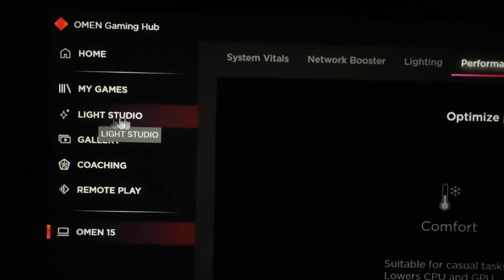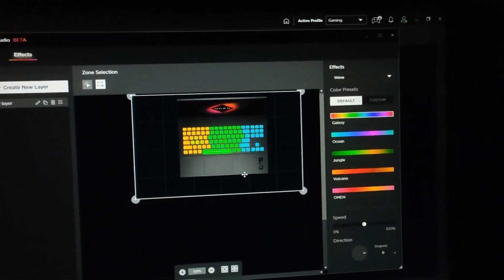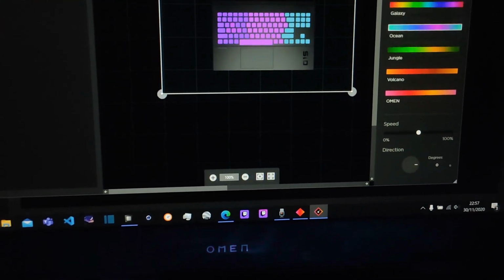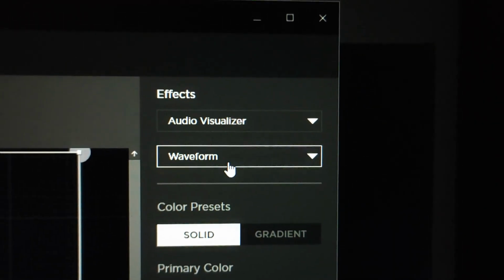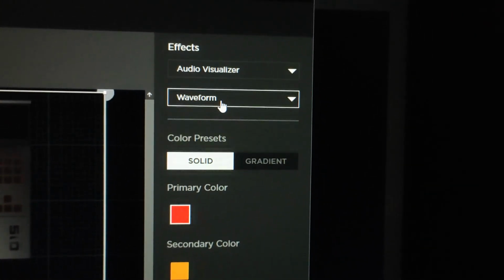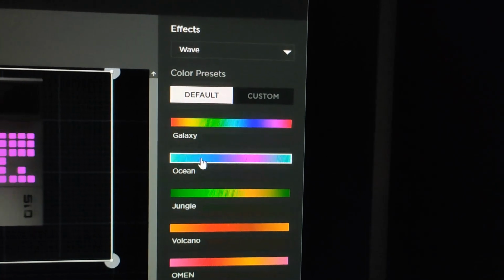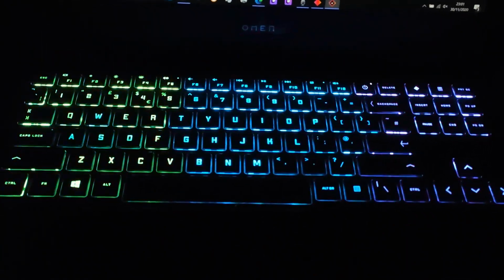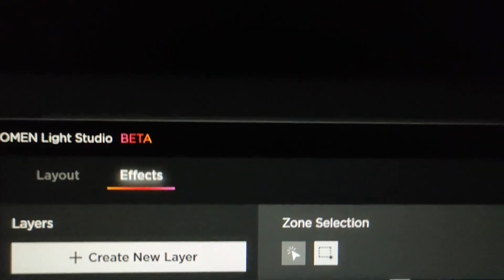Dynamic RGB for your OMEN! || Omen Light Studio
Hey there!

If you have any Omen, or if like me you have recently purchased a HP Omen 15 2020 with 4 zones RGB, you'll be surprised to know that this is now available.

Have fun exploring the different options!

My Laptop:
HP Omen 15-en0006na
AMD Ryzen 7 4800H
Nvidia GTX 1660Ti
8 GB RAM
512 GB Storage
Keyboard with 4 Zone RGB Backlight